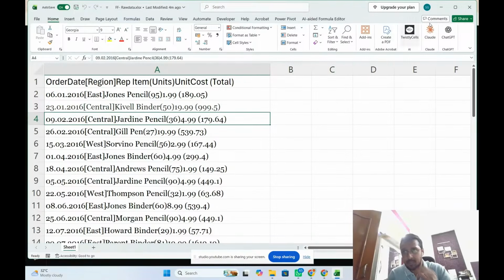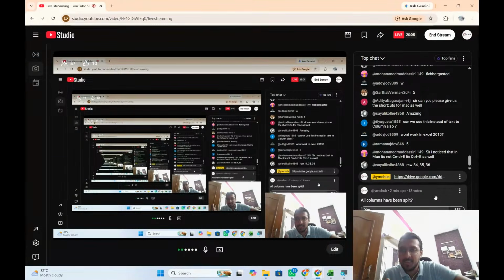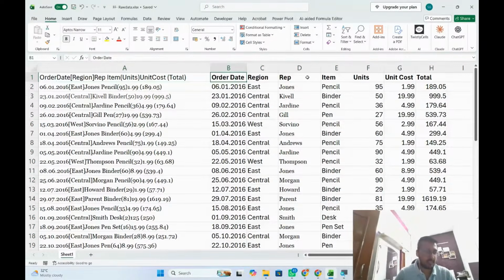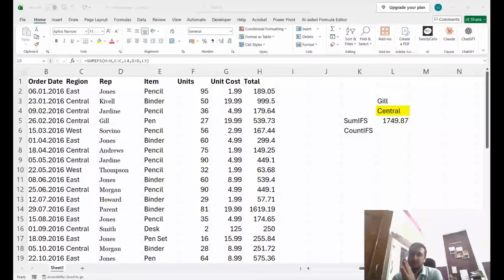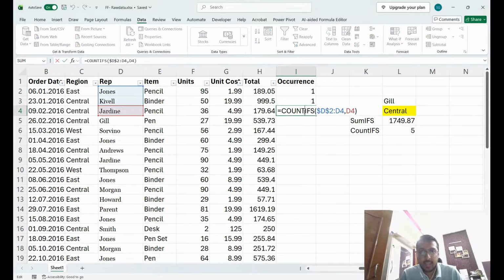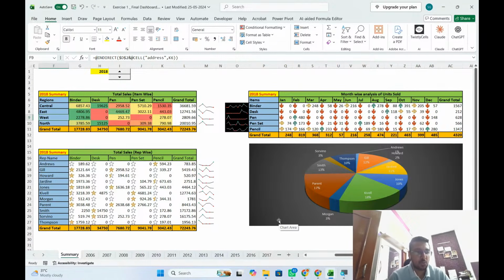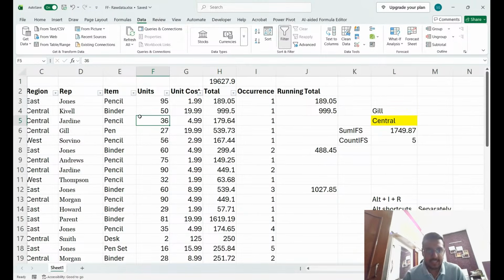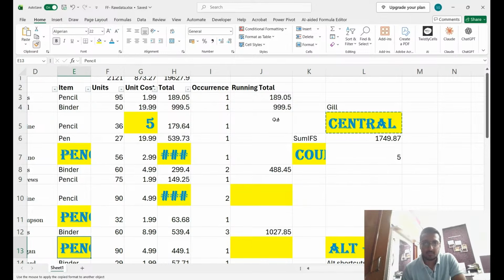Excel Flash Fill, COUNTIFS & SUMIFS | Advanced Excel Formulas & Real-World Use Cases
Learn **Advanced Microsoft Excel** with practical, real-world examples of **Flash Fill, COUNTIFS and SUMIFS**.

In this Excel Live session, we go beyond the basic formulas and explore how these powerful Excel features can be used for **data cleaning, reporting, analysis and automation of repetitive tasks**.

### 📌 What You'll Learn:

✅ **Excel Flash Fill** – Quickly clean, split, combine and transform data
✅ **COUNTIFS Formula** – Count data using multiple conditions
✅ **SUMIFS Formula** – Sum values based on multiple criteria
✅ Advanced COUNTIFS & SUMIFS use cases
✅ Excel tips and shortcuts to work faster
✅ How to use Excel formulas for real-world reporting and analysis

Whether you're a **beginner, working professional, accountant, finance professional, student or Excel enthusiast**, these techniques can help you become much more efficient with Excel.

### 🔎 Topics Covered:

Excel COUNTIFS
Excel SUMIFS
COUNTIFS Formula in Excel
SUMIFS Formula in Excel

If you want to improve your **Excel skills for work, reporting, data analysis and everyday productivity**, this session is for you.

💬 Comment with the Excel topic you want covered next.